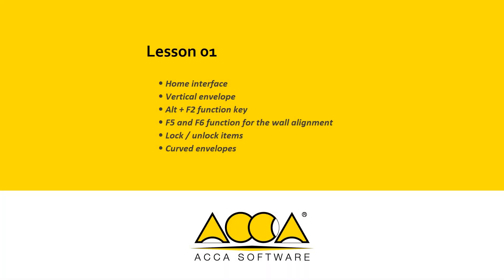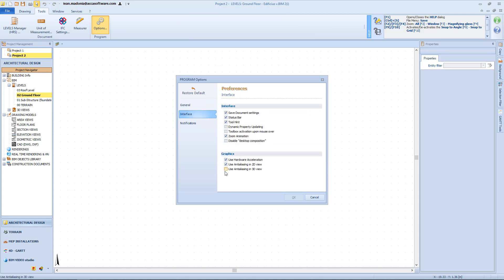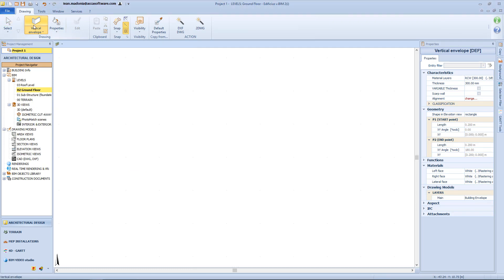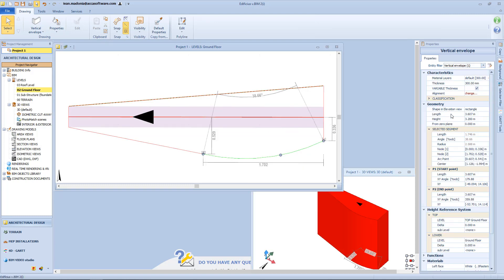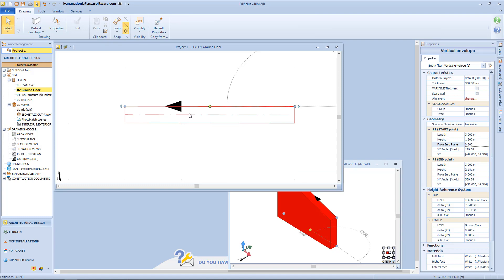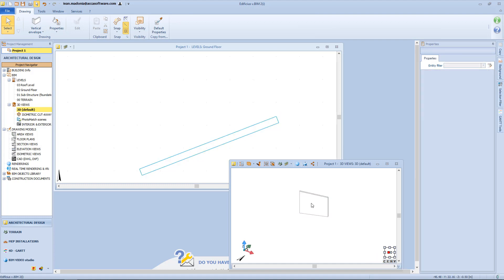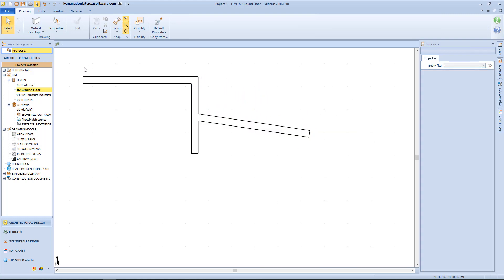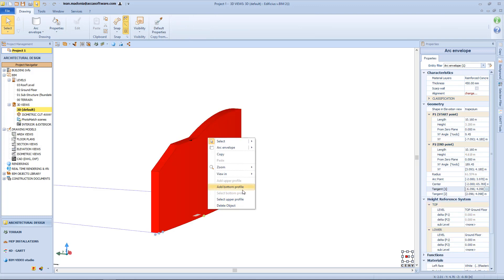Complete Edificius training course - Lesson 1 - Program interface and basic object inserting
Lesson #01
Edificius interface, menus, toolboxes, toolbar, vertical envelope and curved envelope